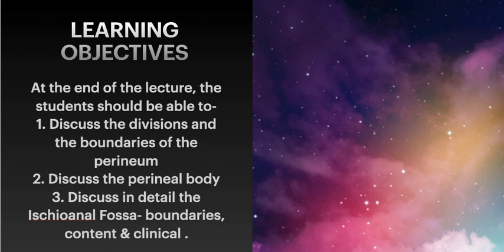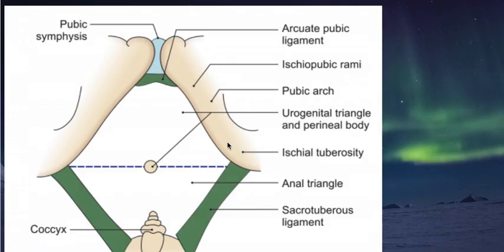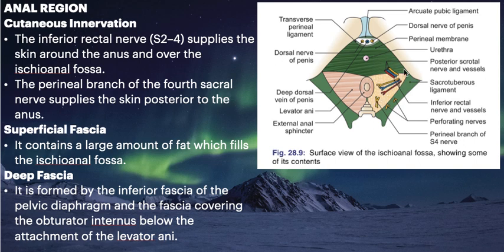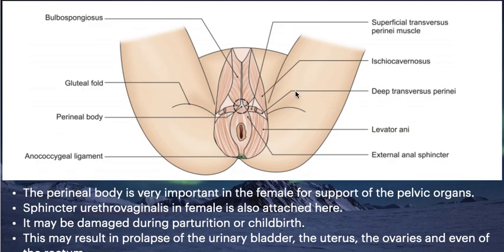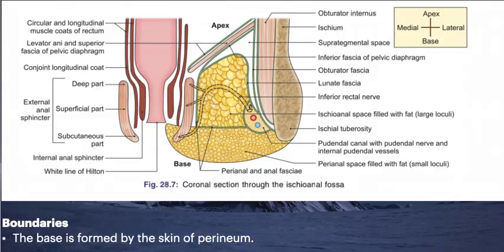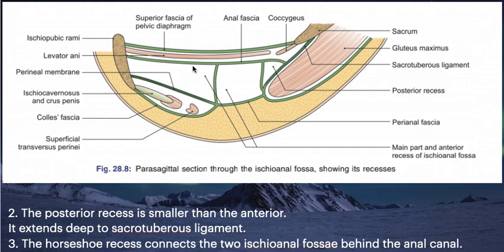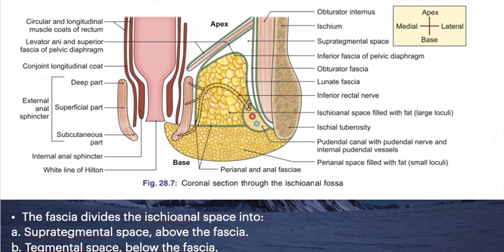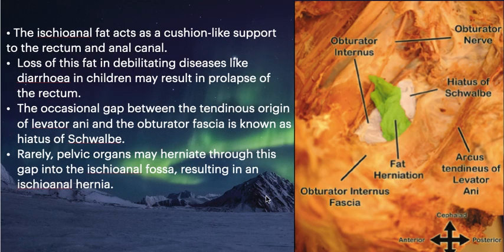perineum 1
CREDITS - BDC GRAYS ANATOMY